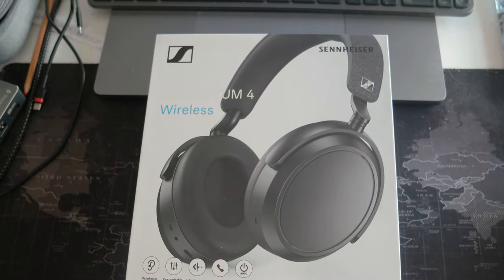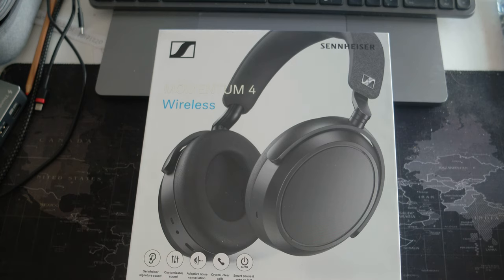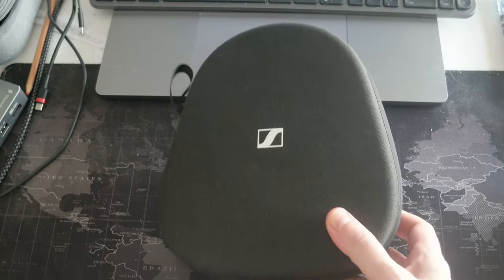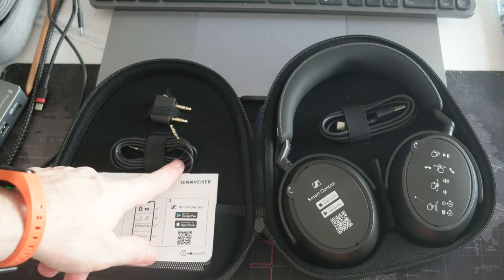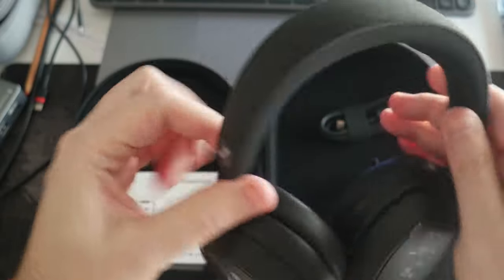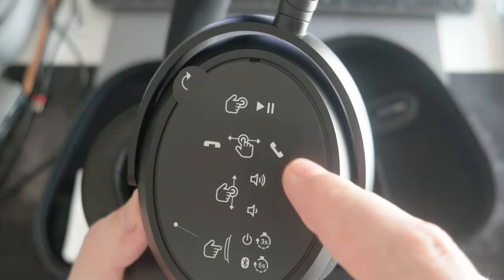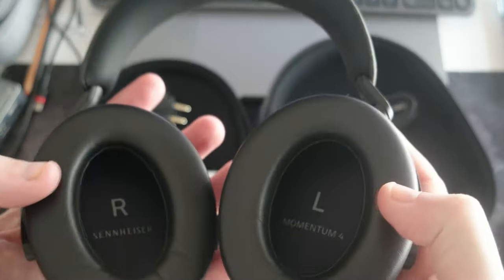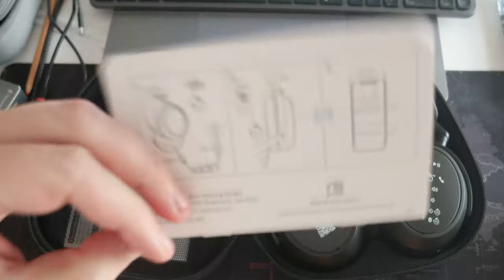Unboxing the Sennheiser Momentum 4 Wireless Headphone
I just received the Sennheiser Momentum 4 Wireless Headphone which is quite nice. As I downloaded the mobile app I received a firmware update.

Sennheiser Momentum 4 Wireless Headphone